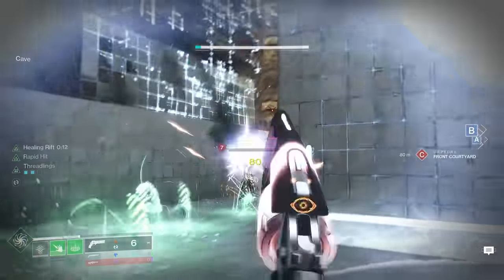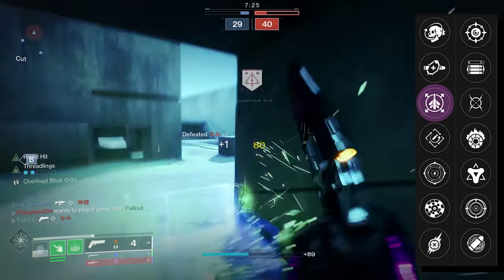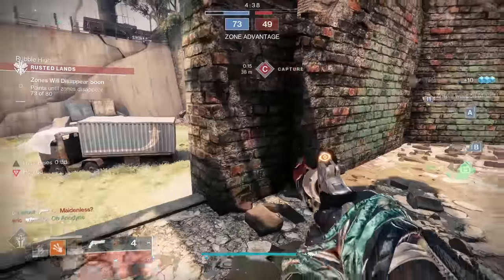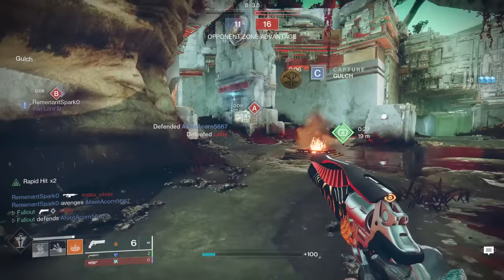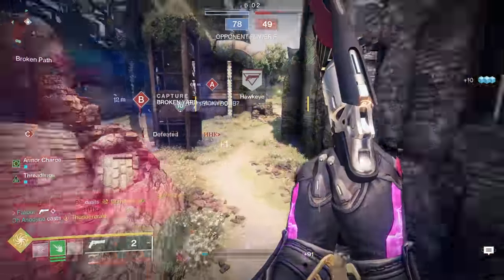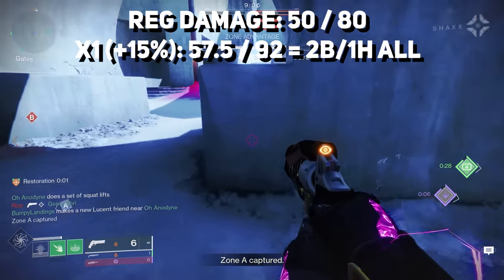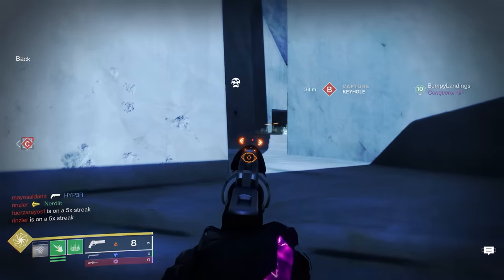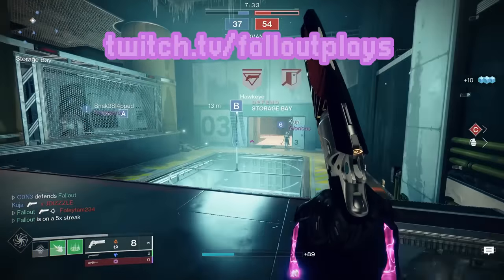The Best Hand Cannon in Destiny 2 Returns 🙌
The BEST Hand Cannon in Destiny 2 returns... the Adept Igneous Hammer, baby.  It's dropping in Trials on September 15th, so what's the best roll?  Let's go over the New Igneous Hammer & pick what perks you might wanna consider for your Hand Cannon God Roll.
Shoutout to the LONG-BARREL Patreons, of which there is only TWO: MELANIE & HALLANDREN!!!